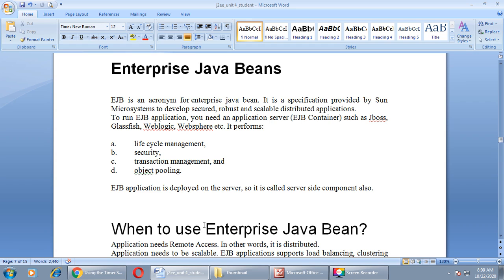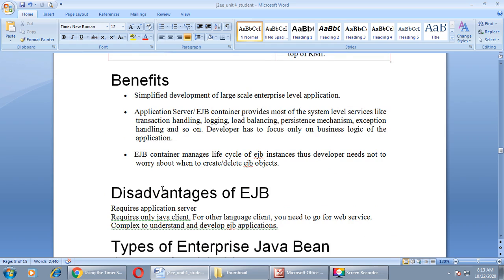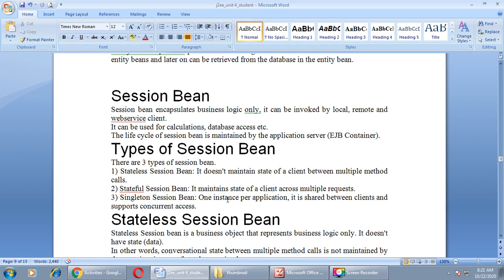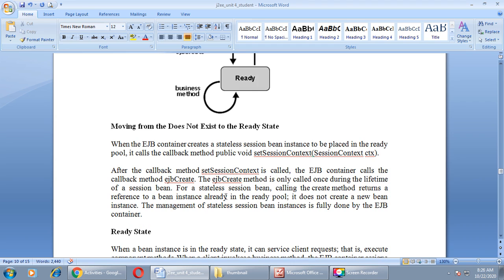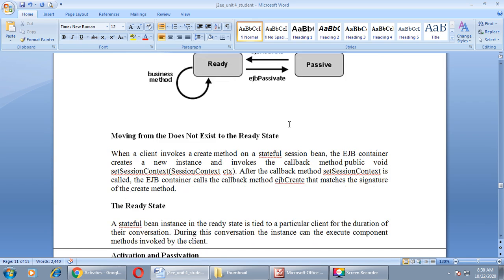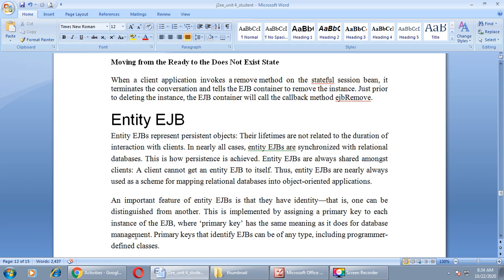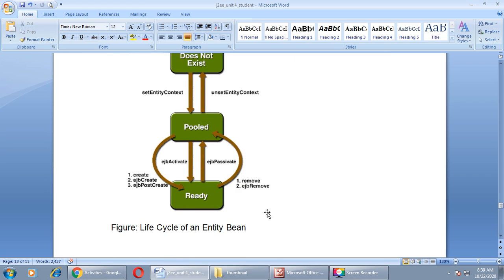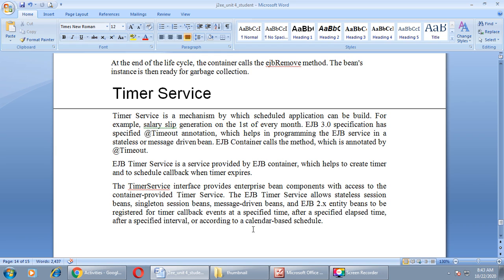J2EE UNIT 4 LECT 2 EJB